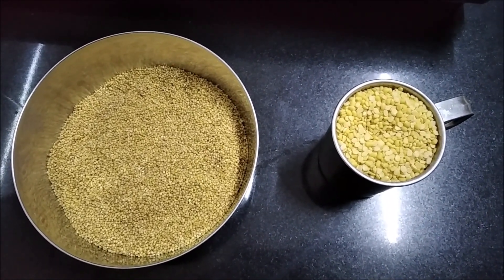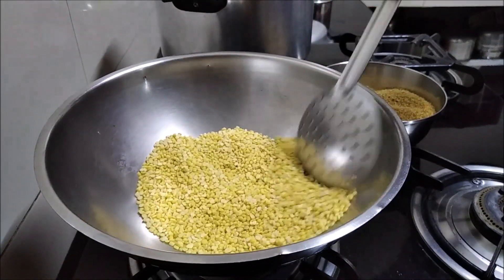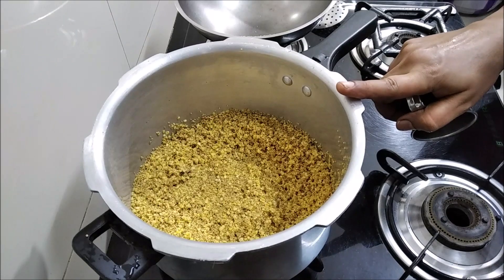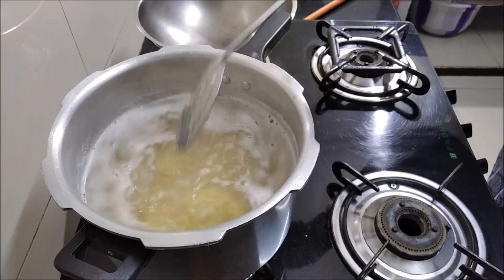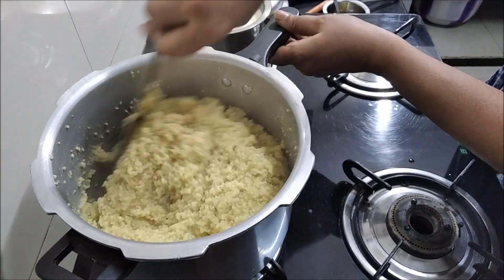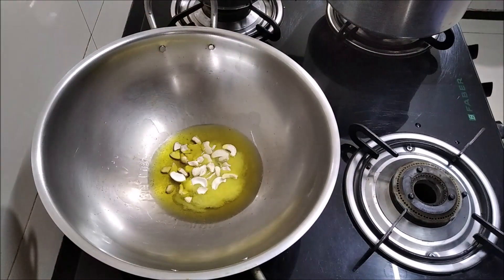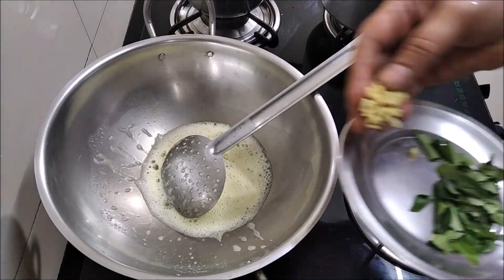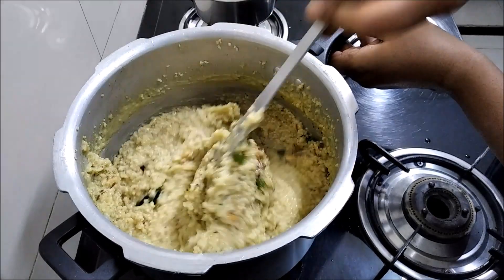தினையரிசி பொங்கல் | Thinaiarisi Pongal in Tamil | Raji's Home Cooking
Learn how to make Thinaiarisi Pongal in Tamil.